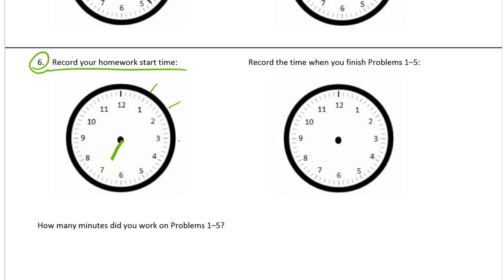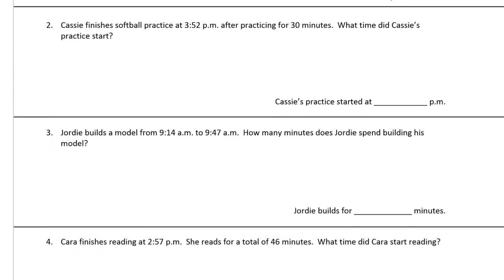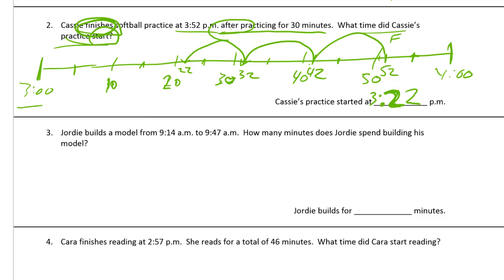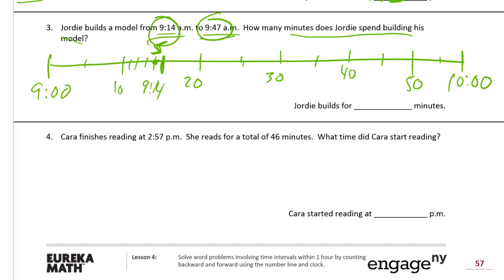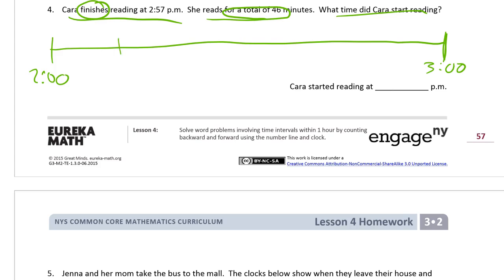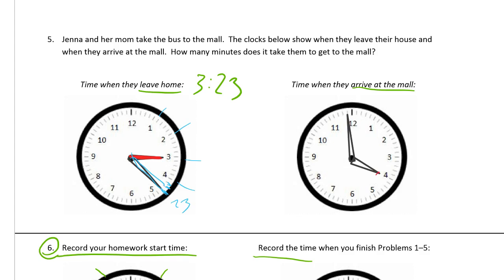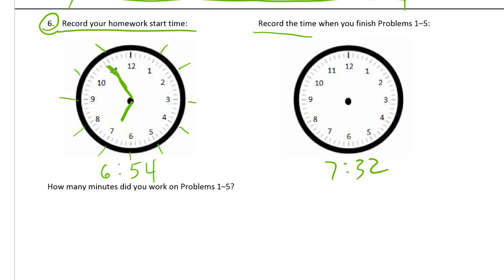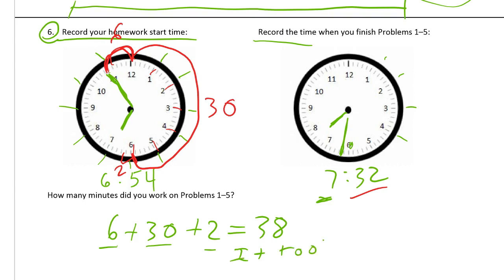lesson 4 homework module 2 grade 3